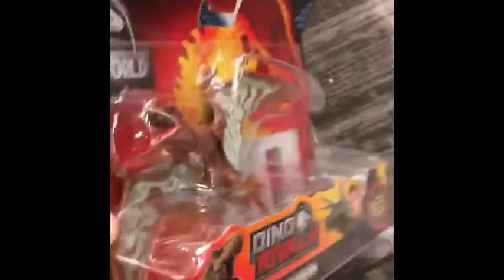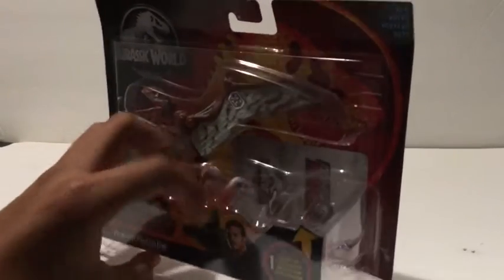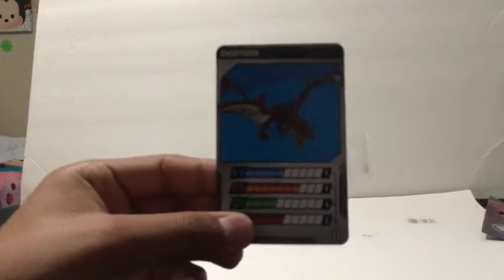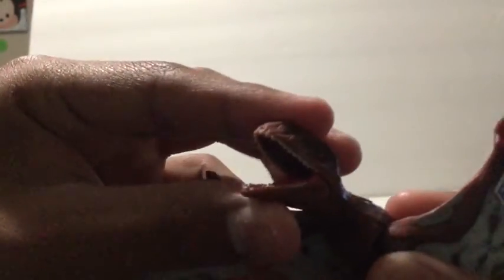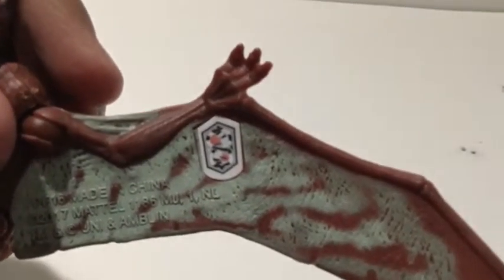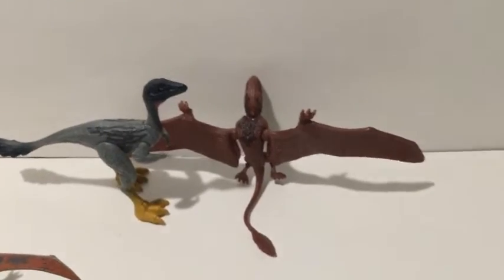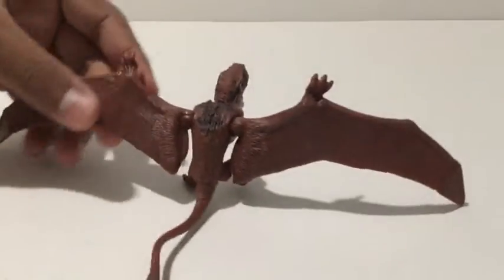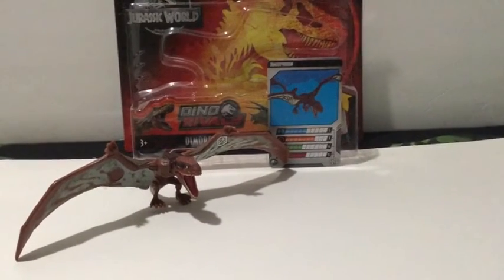Dimorphodon (Wave 3) Review!!!!(13+)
Sorry for not recording in the store.Because I honestly forgot about them. So yeah I hope you enjoy this video and hope you have a wonderfull day. :)))))))))